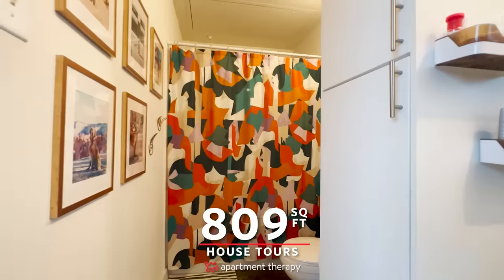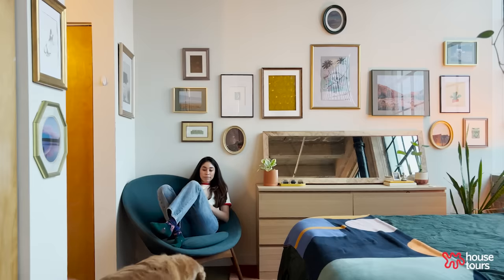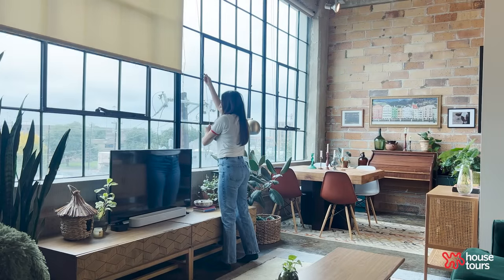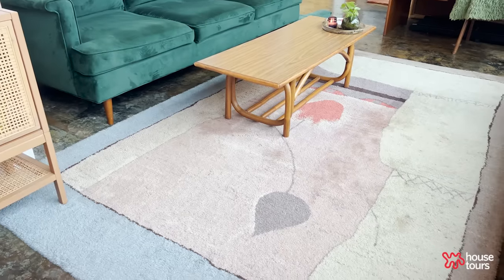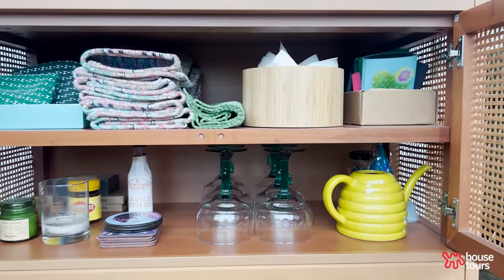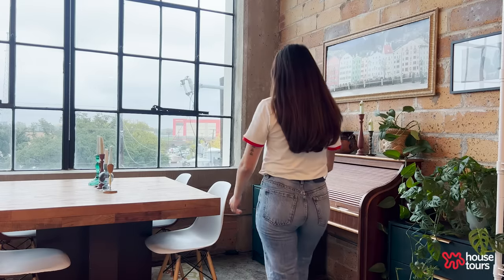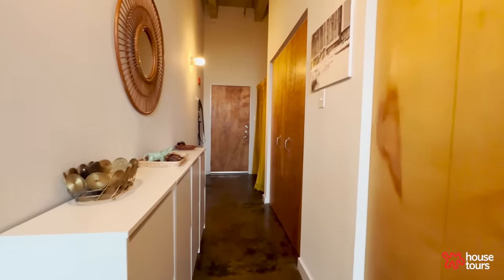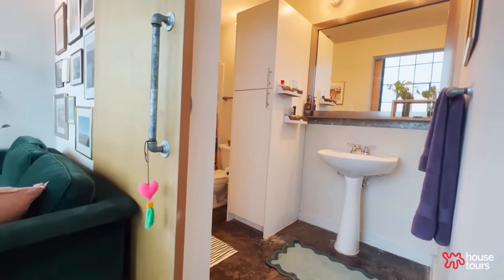This 809 Sq Ft Loft in Dallas, TX is filled with memories and great finds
Name: Kristina Hernandez, her fianceé and dog Wilson
Location: Dallas, TX
Size: 809 SQ FT/75 SQ METERS
Type of Home:
Years Lived In: Rented, 3 years

The first thing that caught Kristina's eye about her 809 sq ft loft was the natural light. The wood furniture, earthy colors, and plant collection she invited into her space made the industrial loft feel warm and inviting. Once she met her fianceé and he moved in, they had to adjust to their new living situation. They work from home, so having a space that inspired creativity but still felt like home was important. Along with their dog Wilson, they've made it their best to become their own private oasis.

CHAPTERS
0:00 - Intro & Layout
0:58 - Bedroom Area
2:43 - Living Room Area
6:01 - Dining Area
7:42 - Kitchen
8:58 - Entryway/Hallway
9:36 - Bathroom
10:07 - Meaning of Home